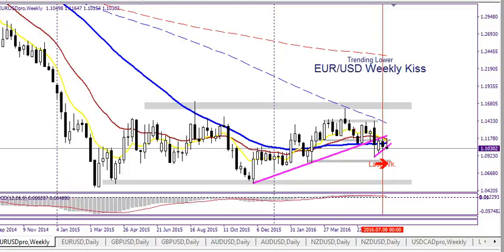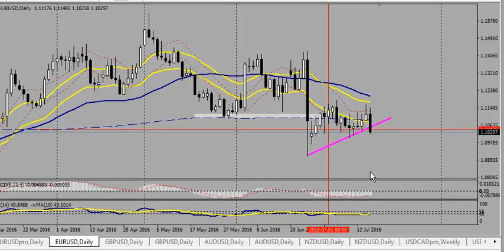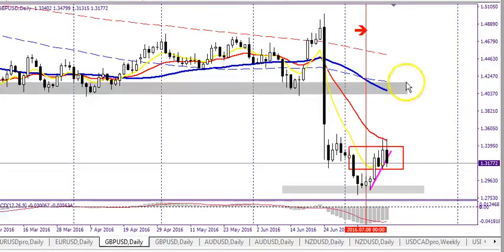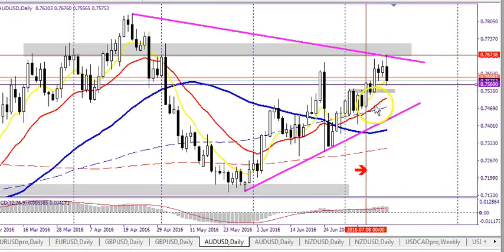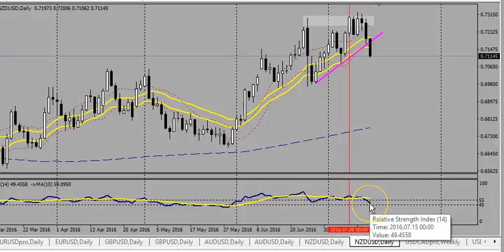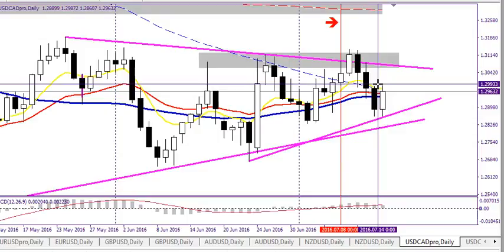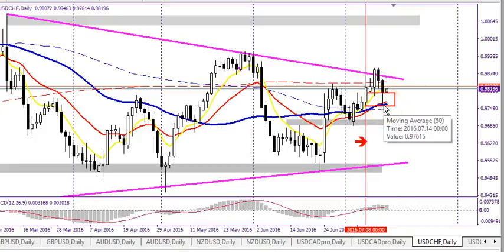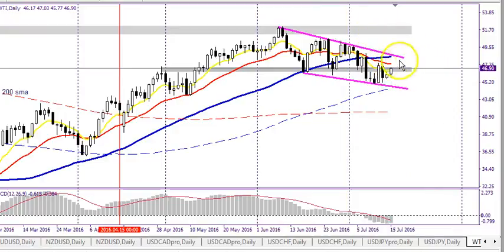Engulfing Candles Wk July 18 22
This week could be good for trading. There were some engulfing candles (the major pairs) on the close of last Friday's trading. This often indicates further moves in the direction of the engulfing candles. Take a look at this week's video.